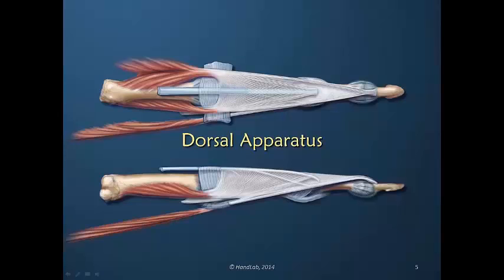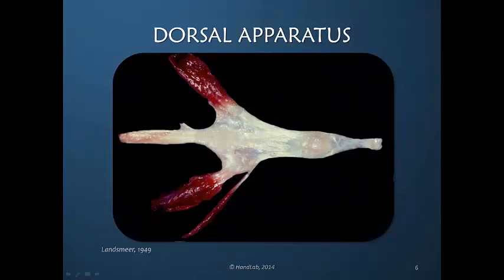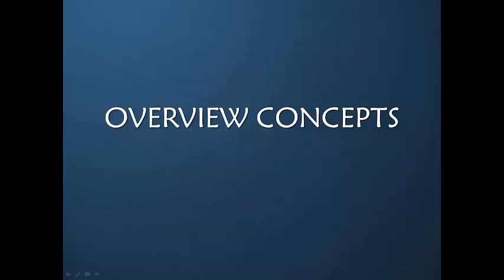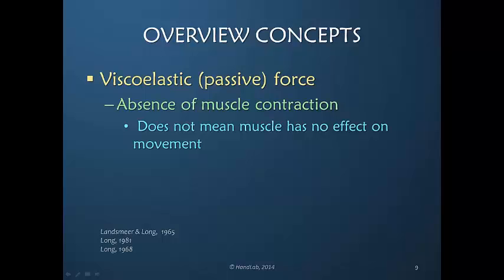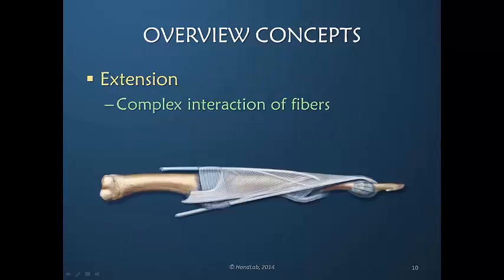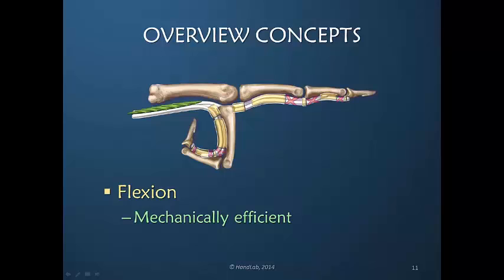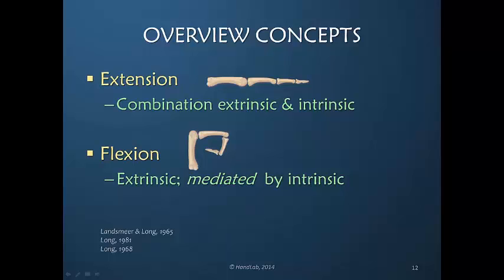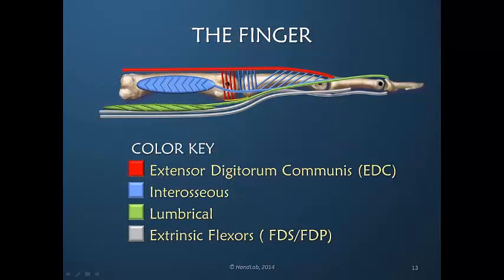What Drives Finger Motion Part 1 of 16: Overview Concepts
Examine the core concepts of understanding the role of the dorsal apparatus in digital motion